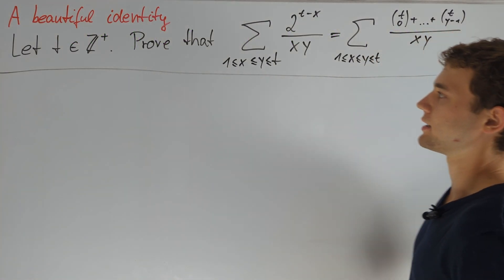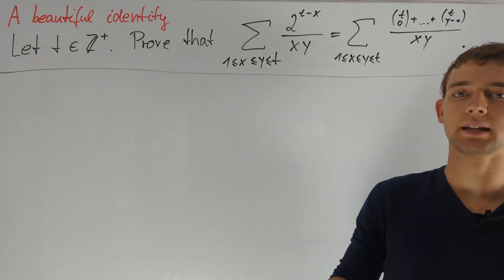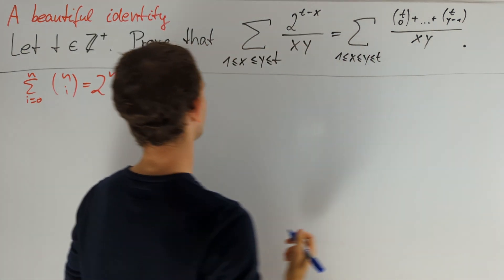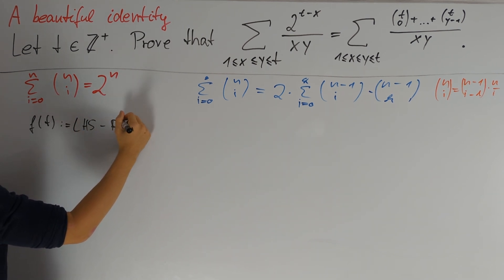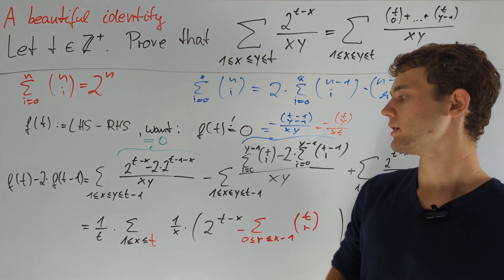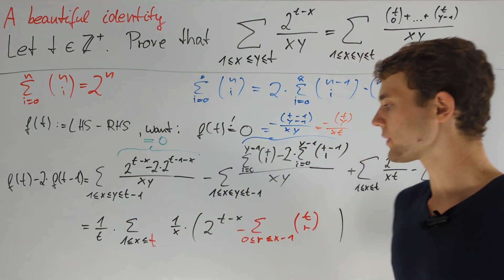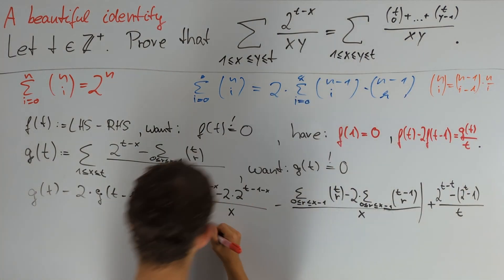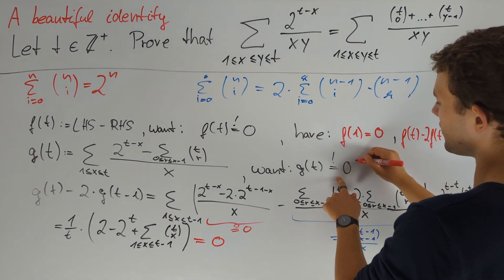Can you find a combinatorial argument for this?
In this video, we present a solution to a crazy combinatorial identity.

00:00 Problem Statement
00:34 Solution

branch: combinatorics
difficulty: 10